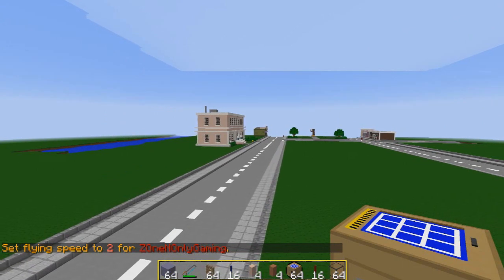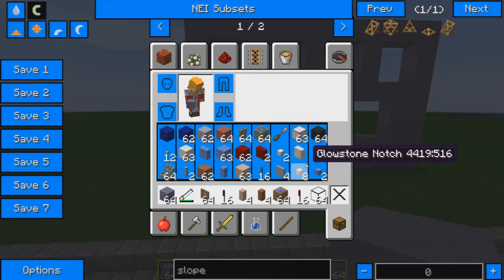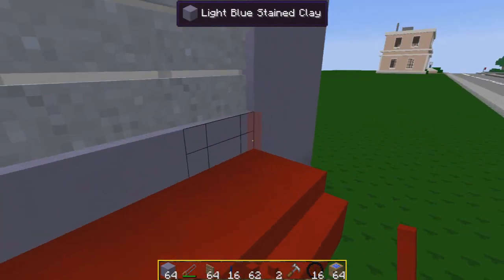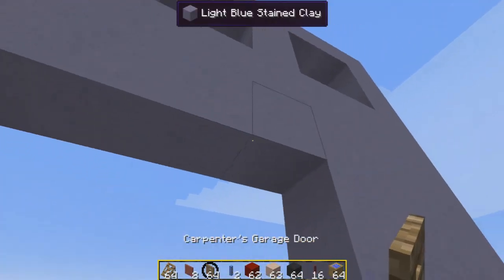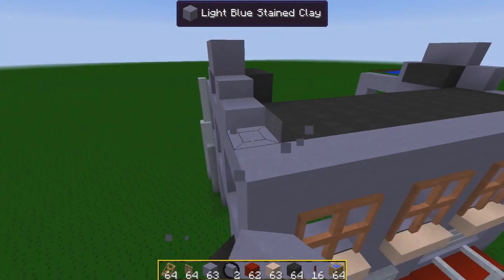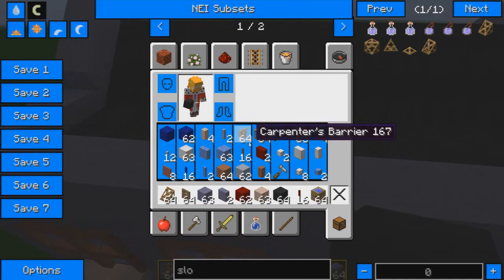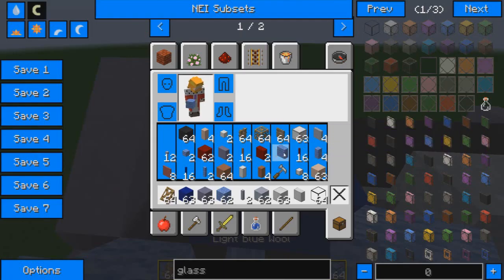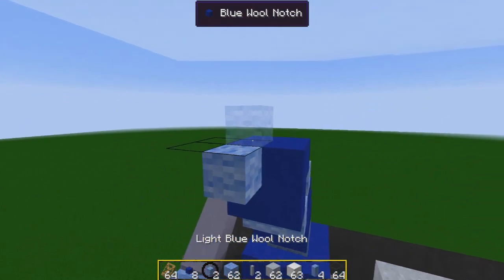Minecraft :: Springfield Lets Build :: Frink's Lab Part 1 :: E39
A highly suggested building from the comment section is Frink's Laboratory a crazy and challenging building to create in Minecraft but awesome as well.

Mods used:
Custom NPCs
Microblocks
Carpenters Blocks
World Edit

Gamertag: Z One N Only

Cheers Guys.